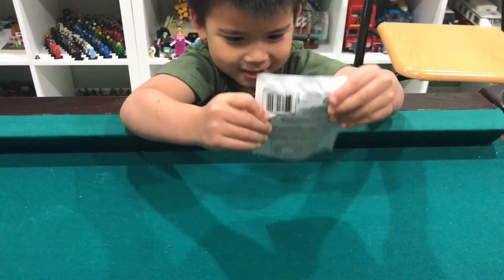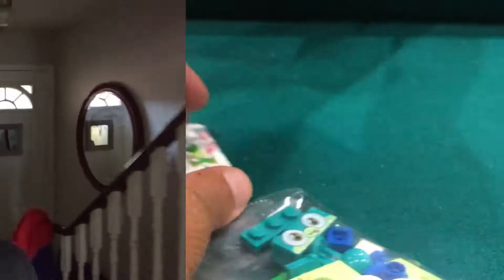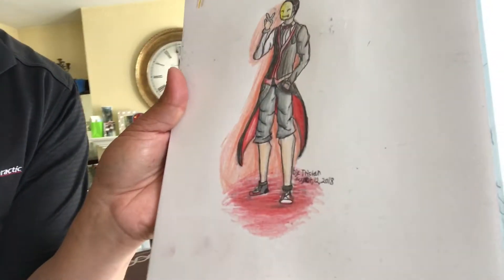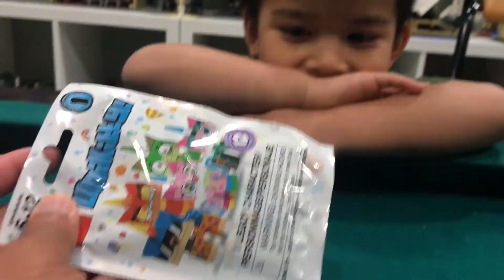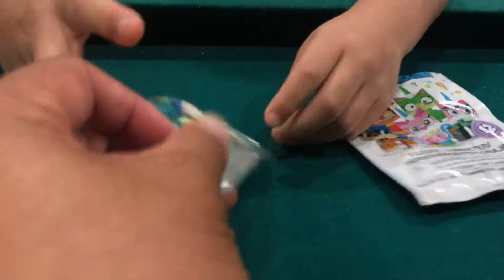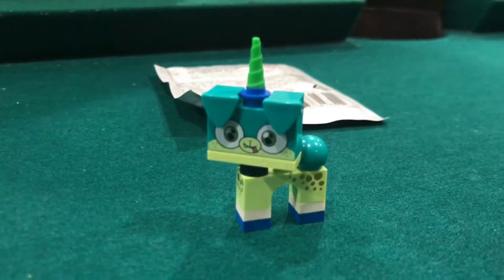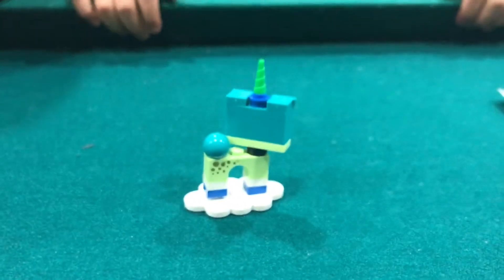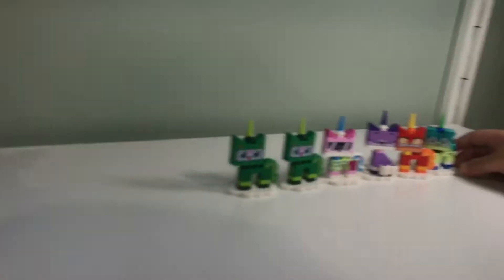Opening another Lego Unikitty Blind Bag - Daily VLOG #1315 (Aug 13/18)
Nik and Hayden open up another Lego Unikitty Blind Bag